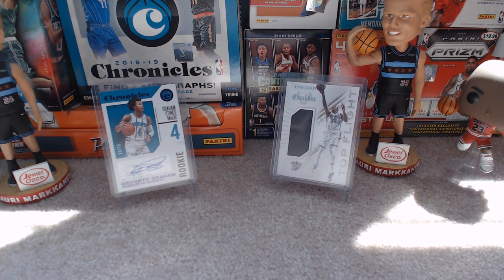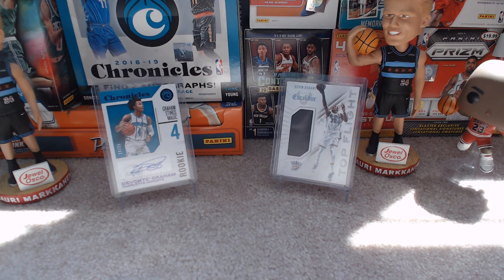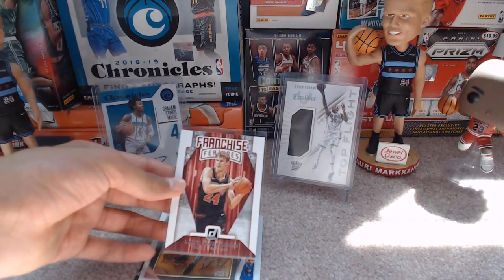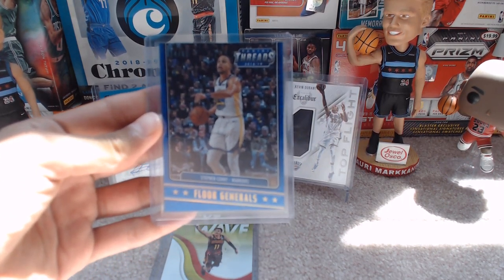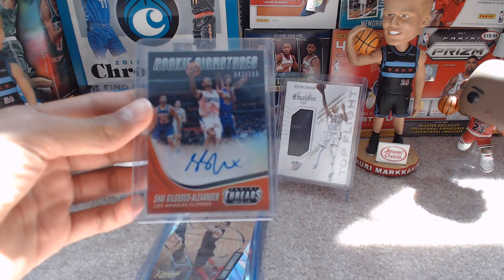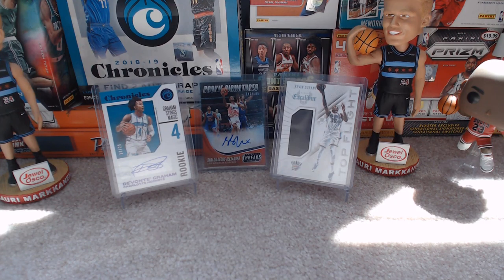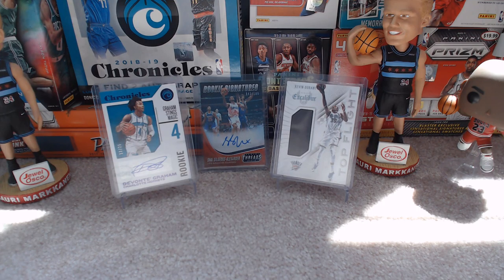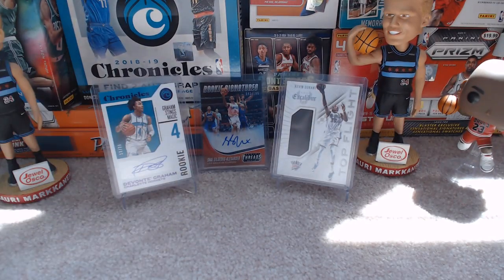HUGE Rookie Auto Mail Day! More Giveaways!